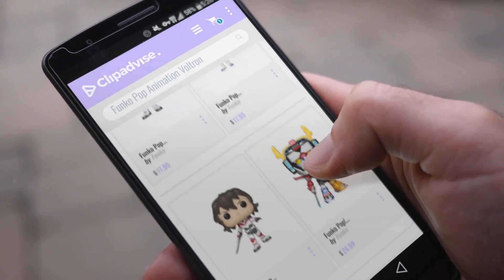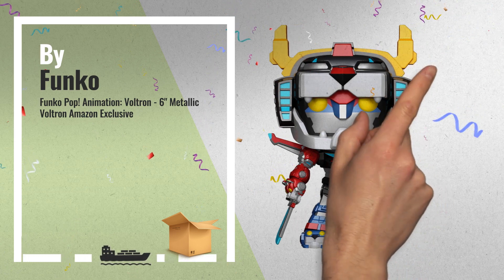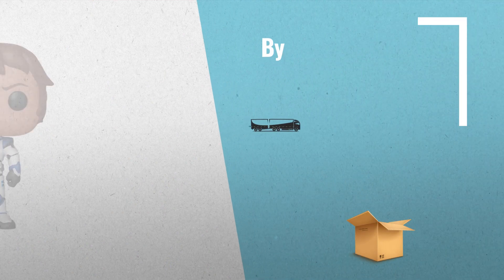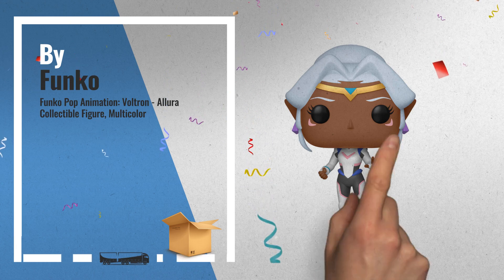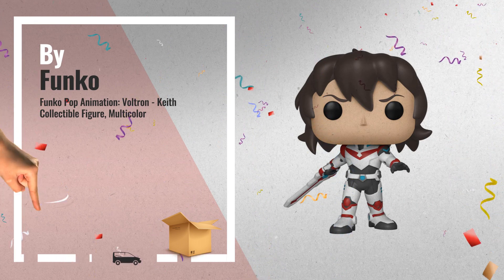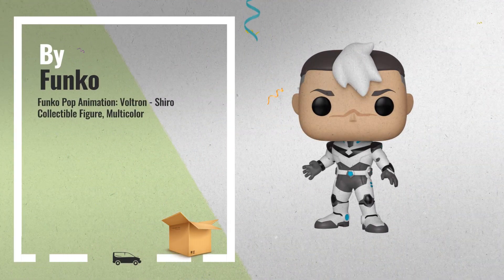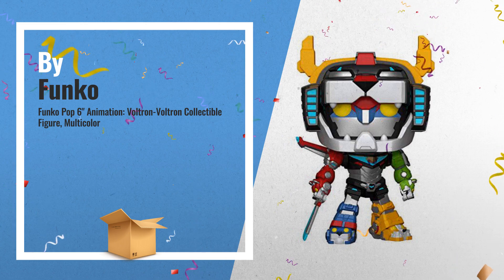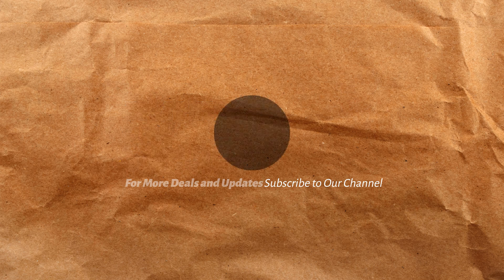Hot New Funko Pop! Animation: Voltron | Toys Hot Trends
- New! 2019 Black Friday / Cyber Monday Action Figures Deals and Updates.

Black Friday / Cyber Monday Funko Pop! Animation: Voltron - 6" Metallic Voltron Amazon Exclusive by Funko

Black Friday / Cyber Monday Funko Pop Animation: Voltron - Hunk Collectible Figure, Multicolor by Funko

Black Friday / Cyber Monday Funko Pop Animation: Voltron - Lance Collectible Figure, Multicolor by Funko

Black Friday / Cyber Monday Funko Pop Animation: Voltron - Allura Collectible Figure, Multicolor by Funko

Black Friday / Cyber Monday Funko Pop Animation: Voltron - Keith Collectible Figure, Multicolor by Funko

Black Friday / Cyber Monday Funko Pop Animation: Voltron - Pidge Collectible Figure, Multicolor by Funko

Black Friday / Cyber Monday Funko Pop Animation: Voltron - Shiro Collectible Figure, Multicolor by Funko